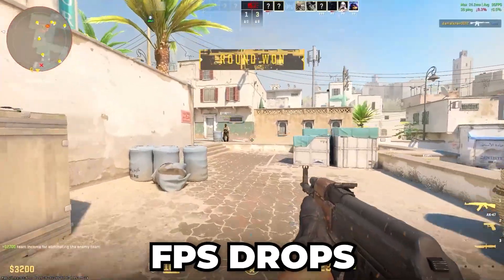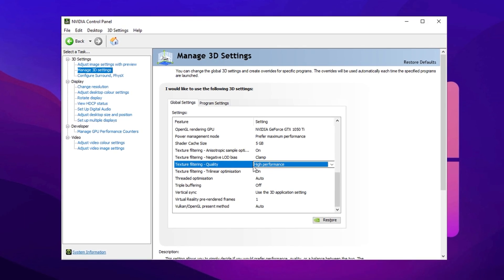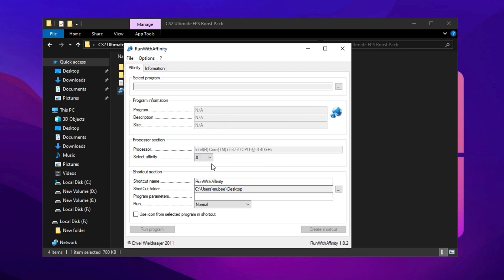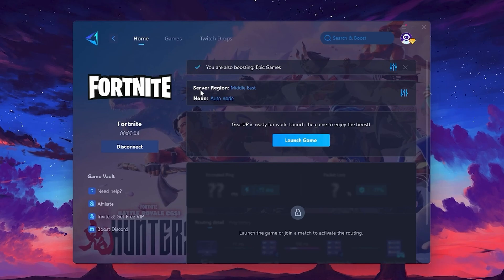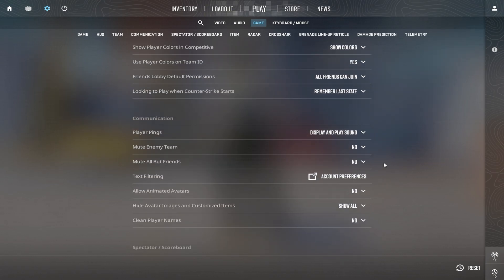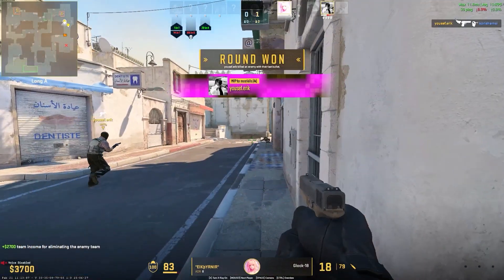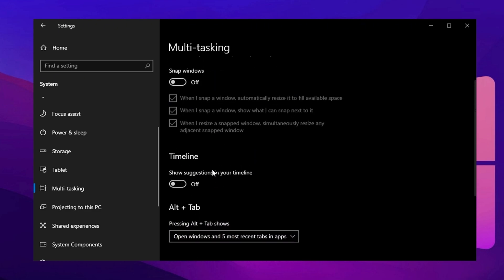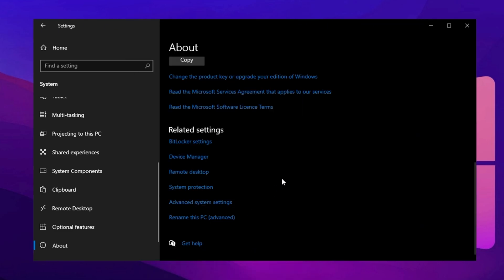CS2 FPS BOOST + FIX FPS DROPS & LAG🔥(Updated 2025)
Learn how to boost your FPS in CS2 and fix any lag or drops in just a few simple steps. Updated for 2025, this guide will help improve your gaming experience!